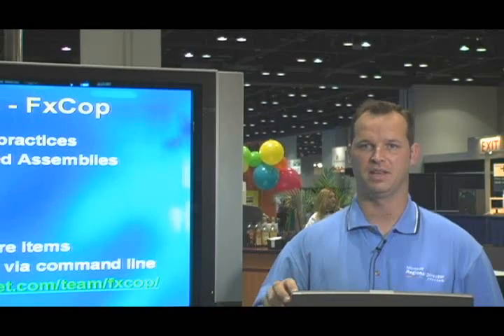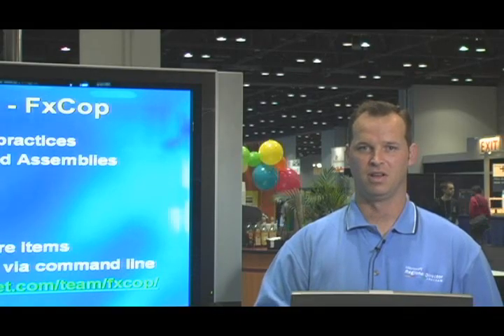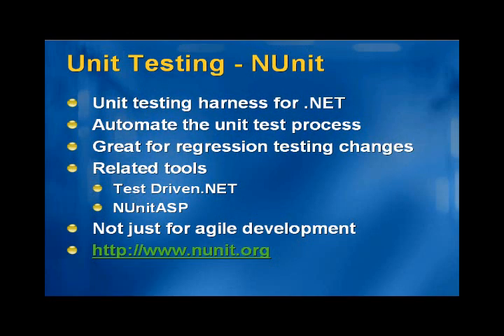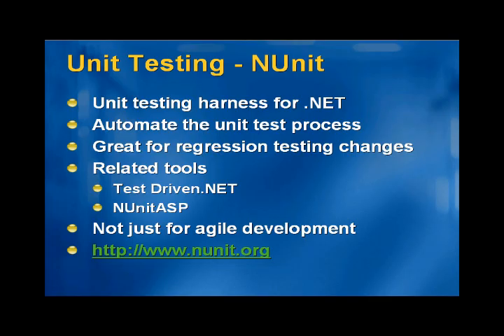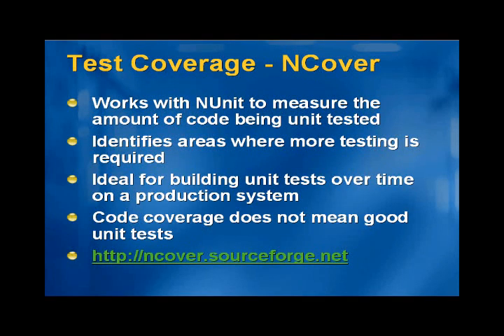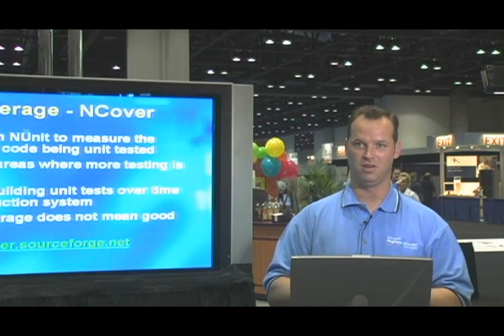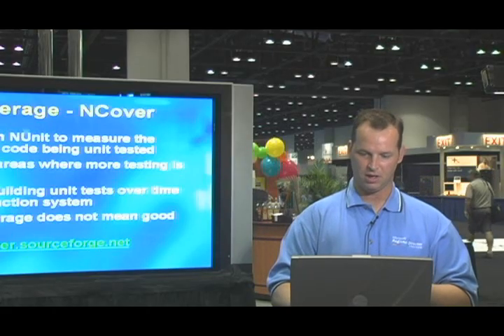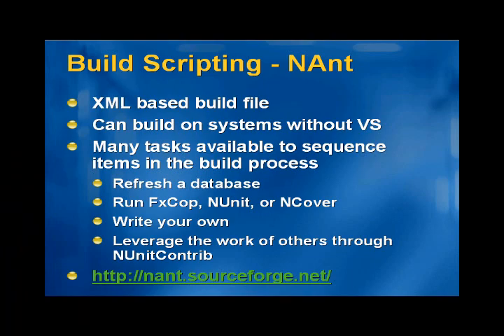Joe Shirey — Grok Talks: 𝘔𝘪𝘤𝘳𝘰𝘴𝘰𝘧𝘵 𝙍𝙚𝙜𝙞𝙤𝙣𝙖𝙡 𝘿𝙞𝙧𝙚𝙘𝙩𝙤𝙧 𝙋𝙍𝙊𝙂𝙍𝘼𝙈 (D.V.D. Album) — Video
Joe Shirey

● Year — 2005

*Joe Shirey*  _Colorado_

Five Great SQA Tools

■ MEDIA CREDITS

*Director:*
Scott Stanfield

*Assistant Directors:*
Scott Golightly

*Producers:*
Kevin Schuler
Scott Stanfield

*Production:*
Scott Hanselman
Kate Gregory
Jonathan Goodyear
Jon Alexander

*Casting:*
Patrick Hynds

*Video Editing:*
Scott Stanfield
Shannon Frick
Mark Lewis

*Special Thanks:*
Mike Hanley
Mark McCreary
Bill Birney
Tony Sokolowski

● Type - Video

● Extension - .wmv

■ SPECIAL THANKS

● Product Source

○ Seller: DaisysTreasureHunt

■ MEDIA TAGS